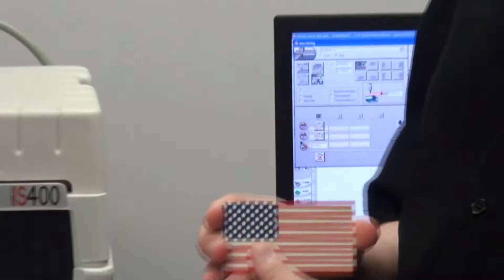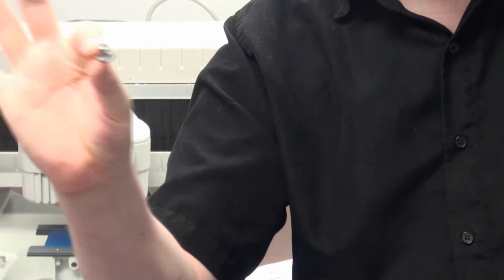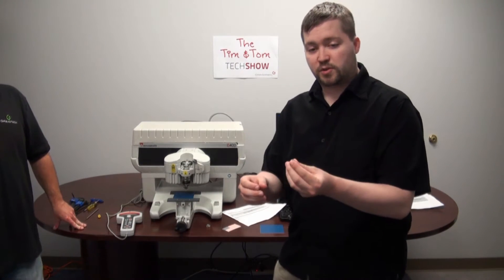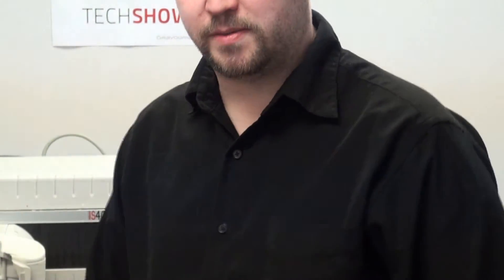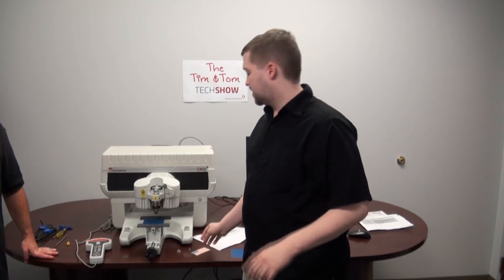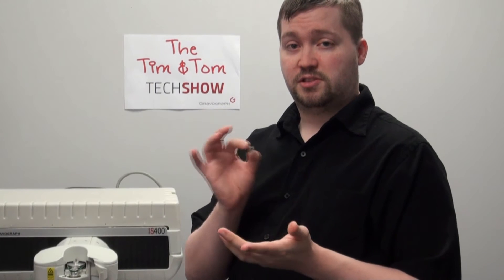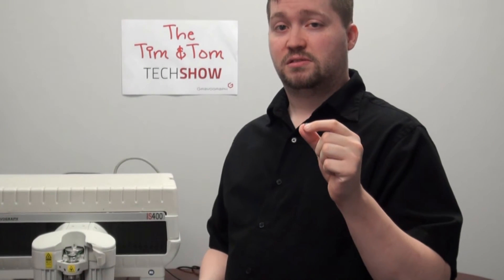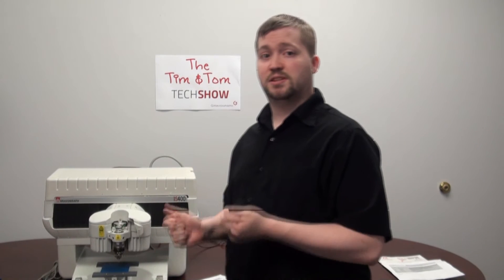How to fix shadowing with the Gravograph IS400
Theme music ("Get A Move On") by the talented Jason Shaw